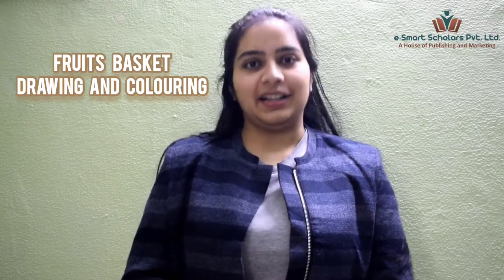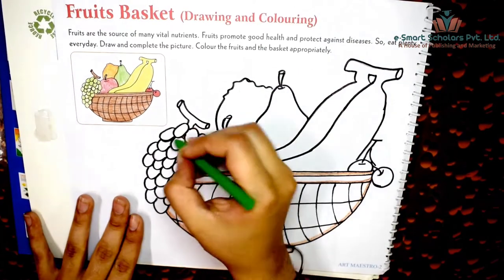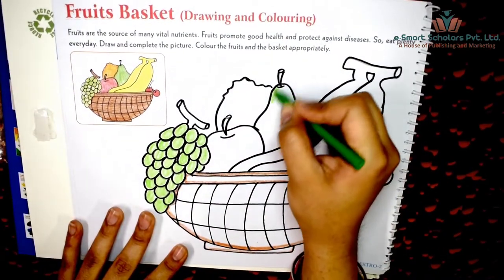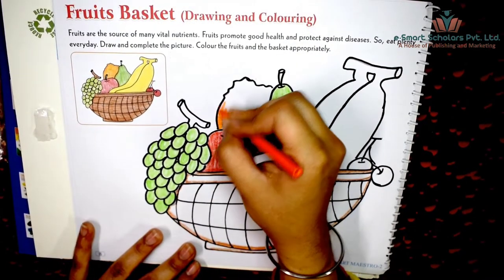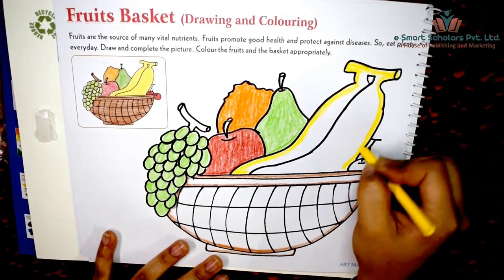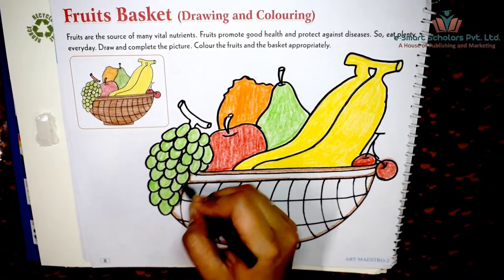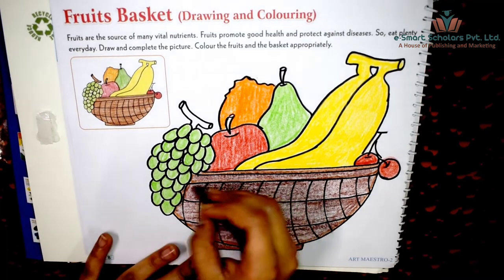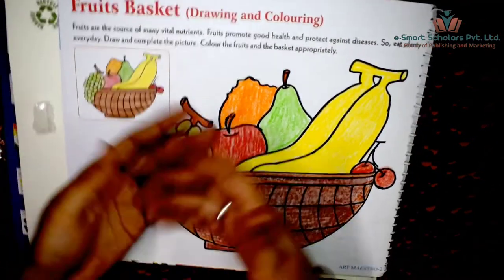Art Maestro - Fruits Basket (Drawing and coloring) | Class 2